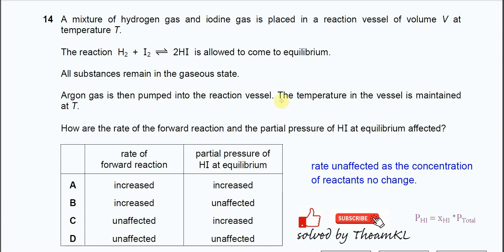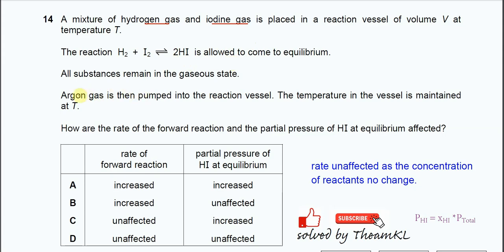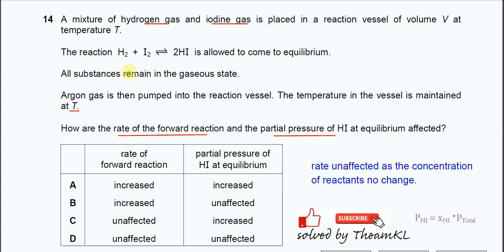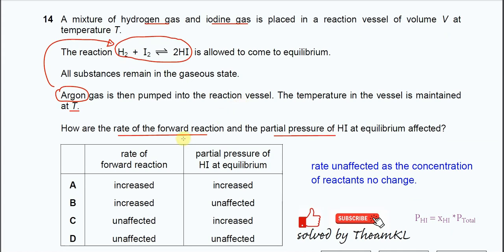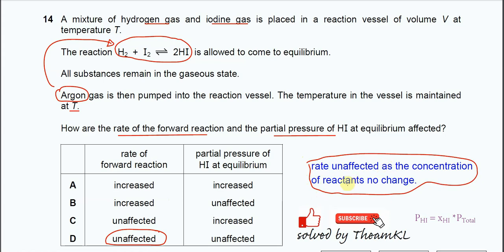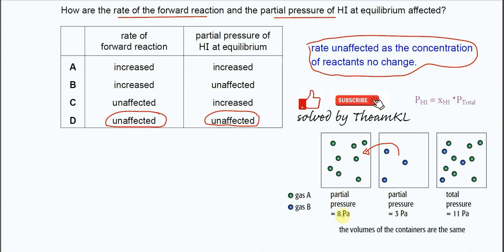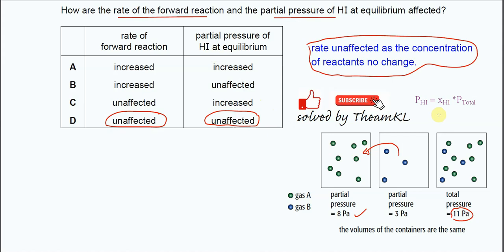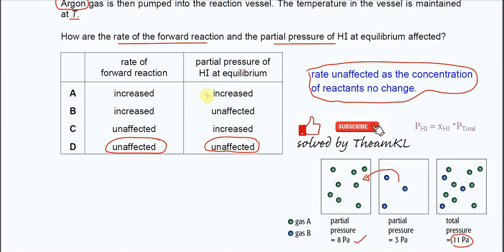9701/12/F/M/24/Q14 Cambridge International AS Level Chemistry February/March 2024 Paper 12 Q14